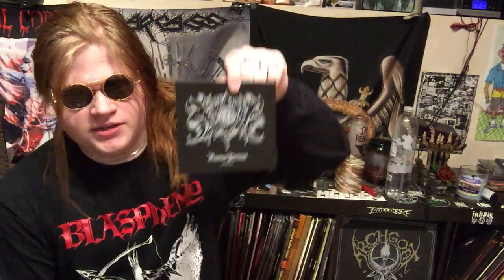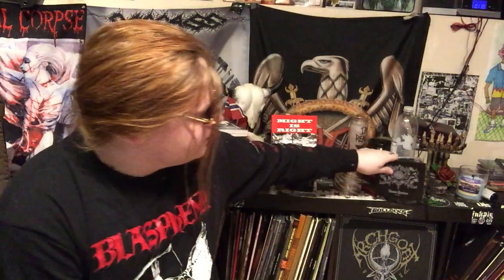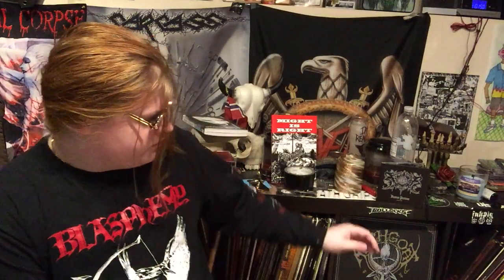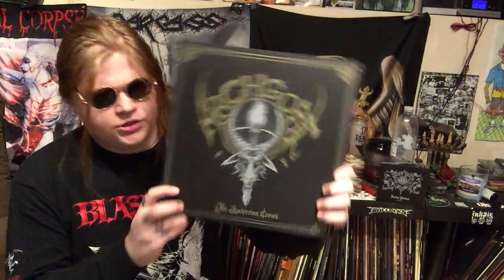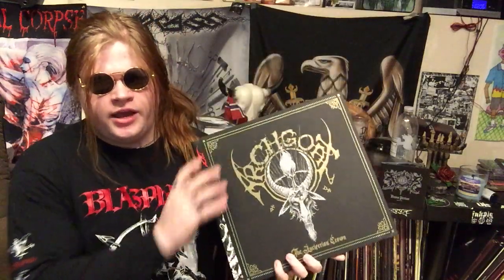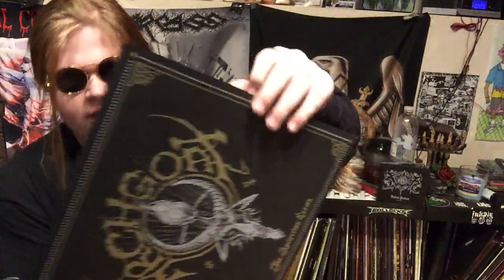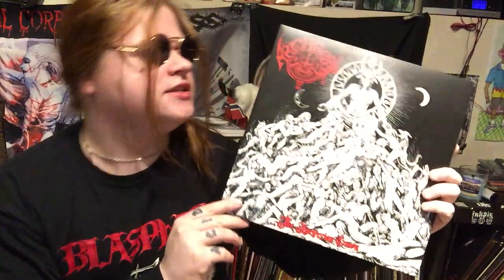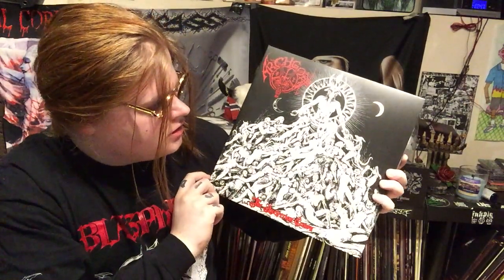ARCHGOAT - the luciferian crown ALBUM REVIEW hahahaha!!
album in question;

RATING: yeet [{yote}] yaint